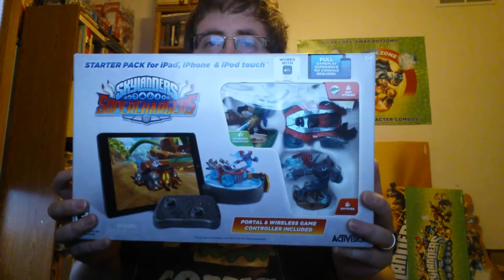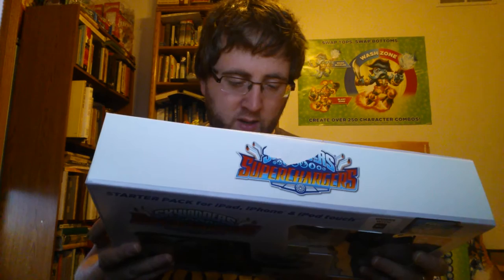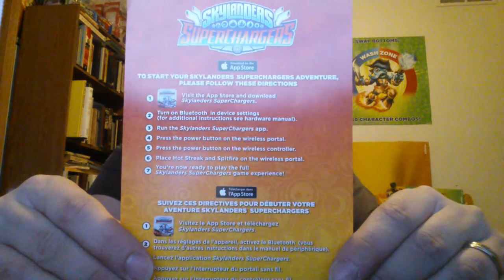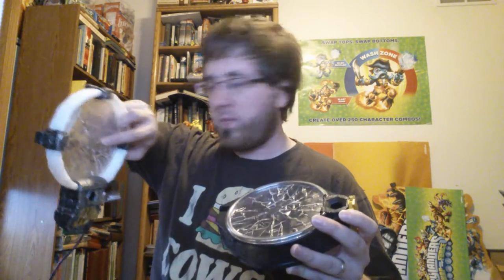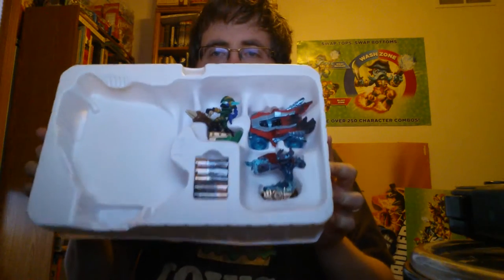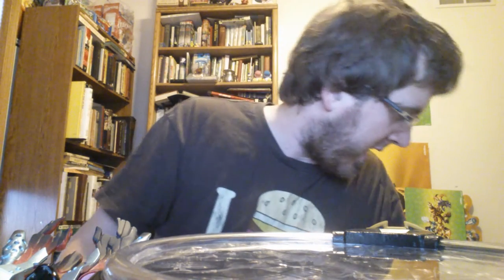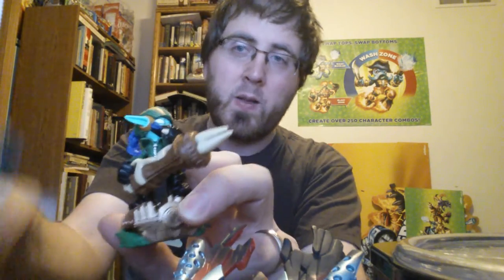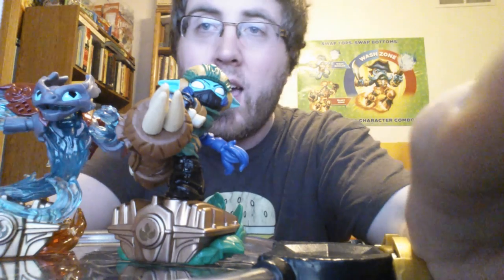SKYLANDERS SUPERCHARGERS iPad/iPhone/iPod Touch/Apple TV Starter Pack Unboxing & Review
It is great for those with Apple devices.  It is the full console experience.  Also, there is a new cloud save feature using iCloud, offering seamless continuity between multiple Apple devices.